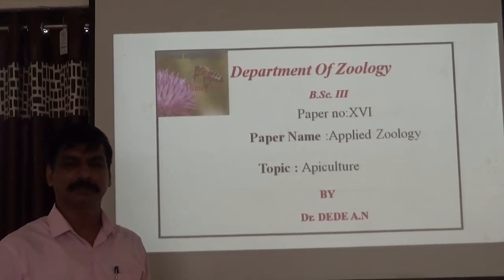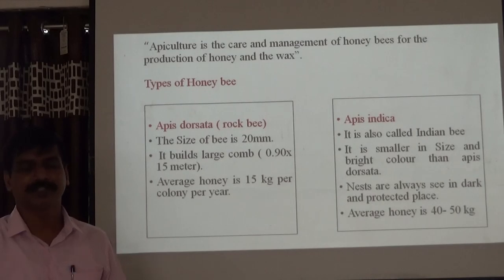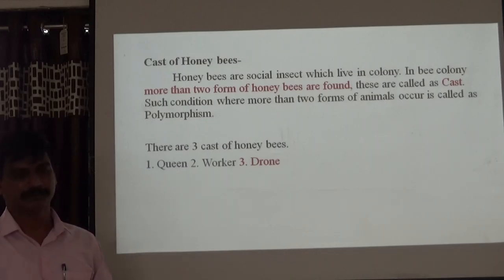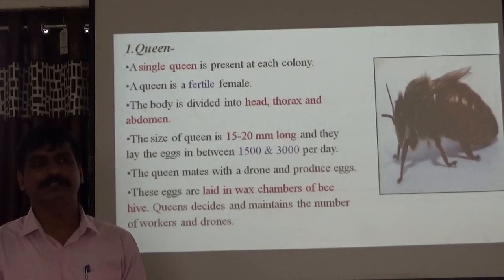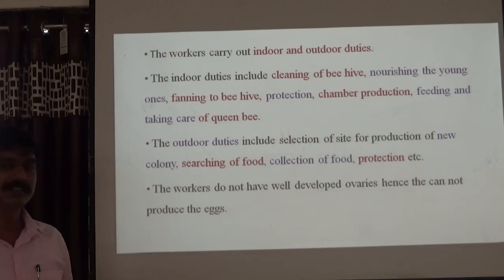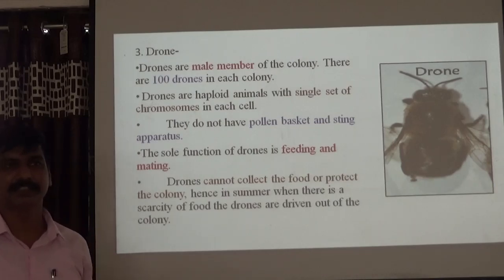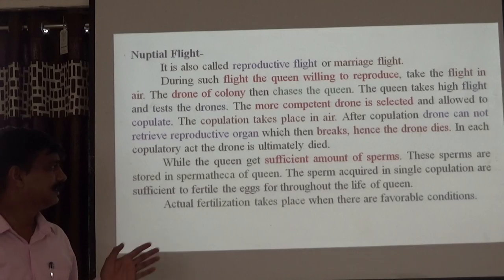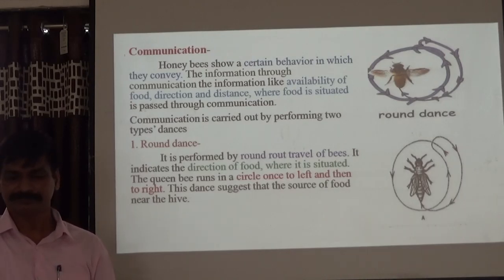Apiculture B Sc II